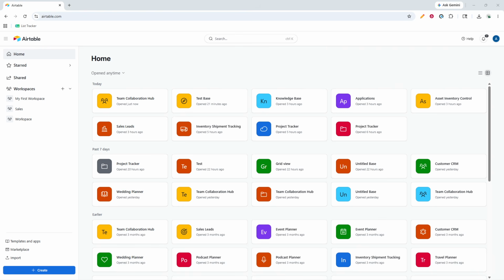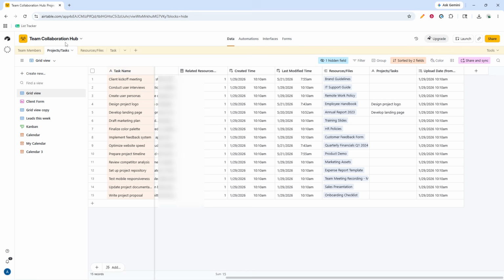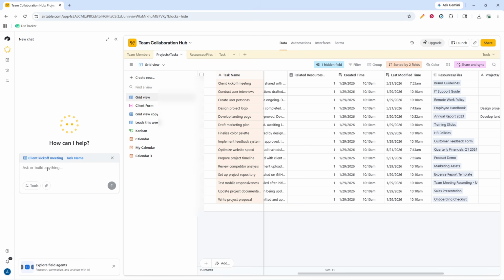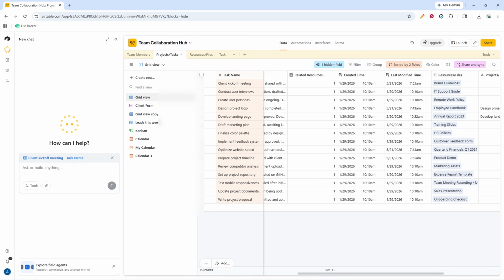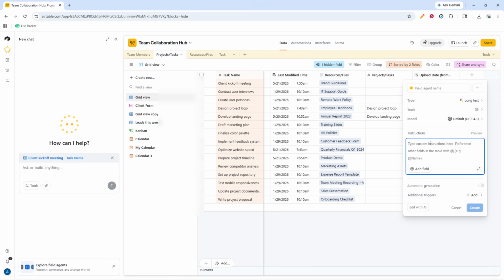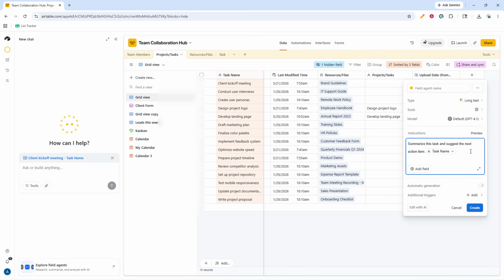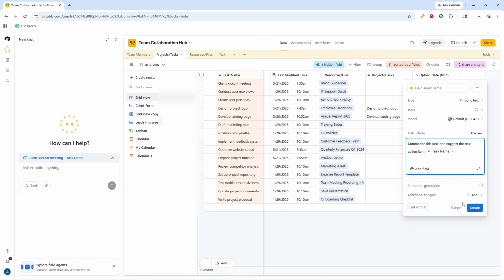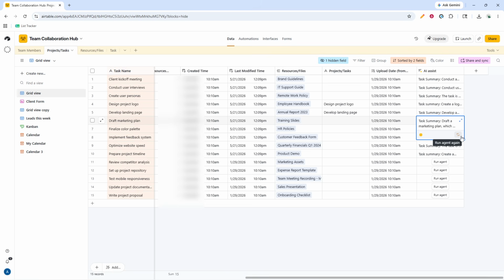How To Use Airtable AI (Omni & Field Agents) [2026 Full Guide]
In today’s video, I’ll show you how to use Airtable AI, including Omni and Field Agents, step by step. Whether you're automating workflows, analyzing data, generating content, or improving productivity, this guide will help you understand Airtable AI features and how to use them effectively.

You’ll also learn how to automate repetitive tasks, generate insights from your records, use AI-powered workflows, and improve efficiency throughout your Airtable databases. This Airtable tutorial for beginners is perfect for teams, business owners, marketers, and anyone looking to leverage AI inside Airtable.